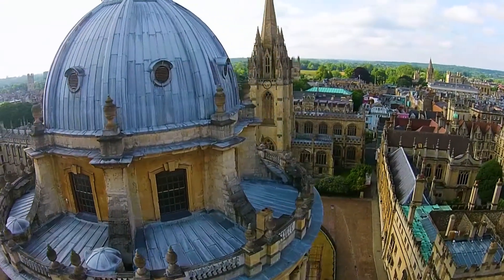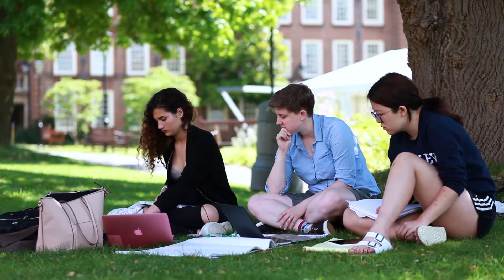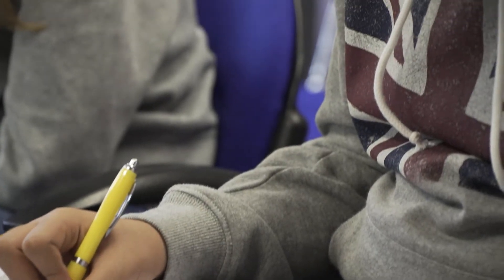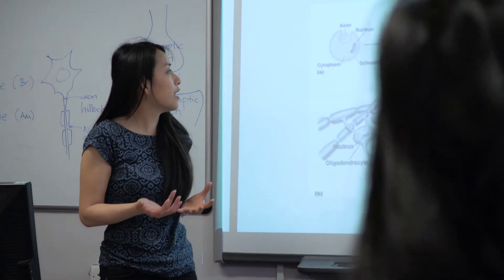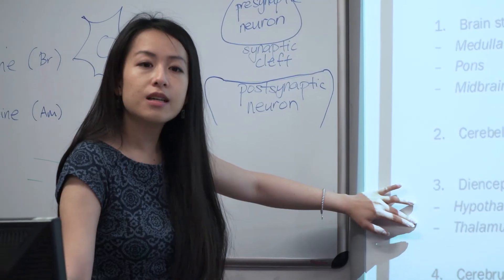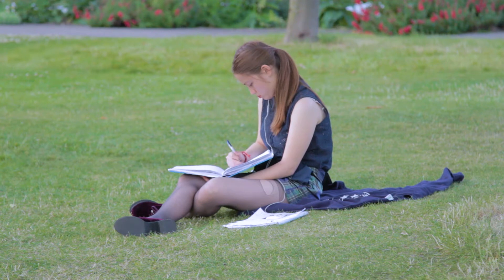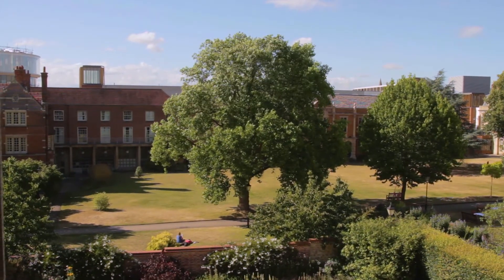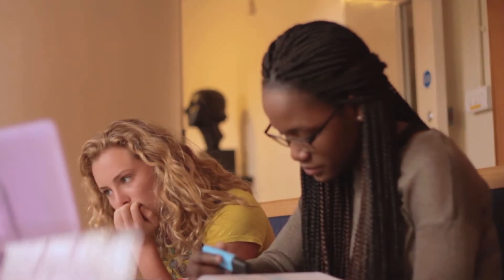Study Biology at Oxford Summer Courses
Watch our short video to see some of last year’s students and tutors discussing what it is like to study Biology at Oxford Summer Courses!